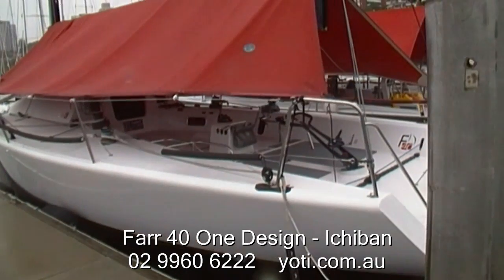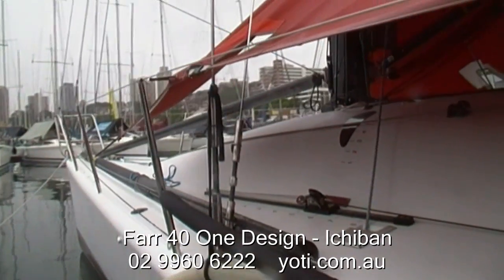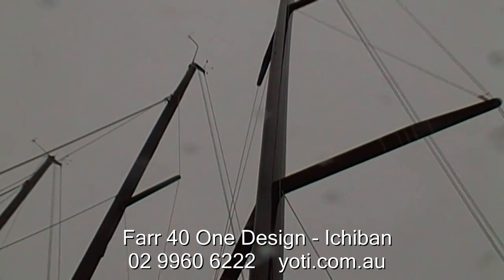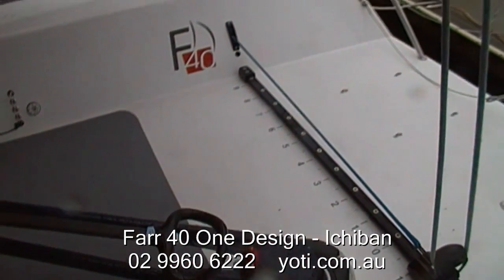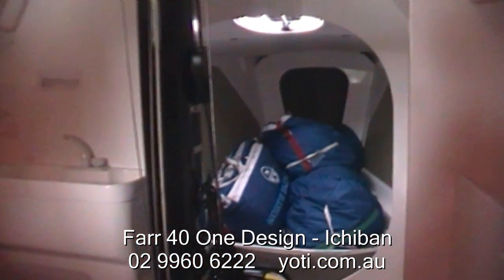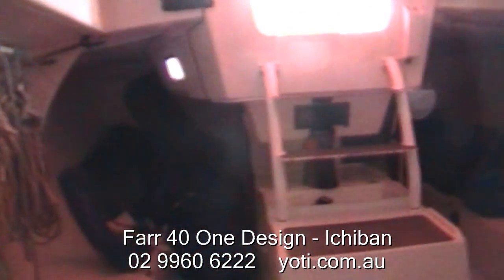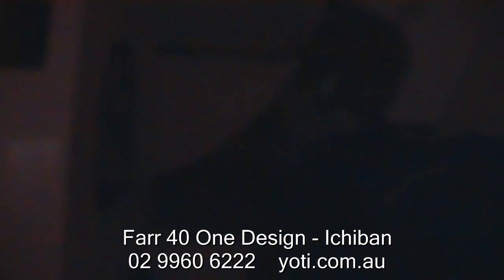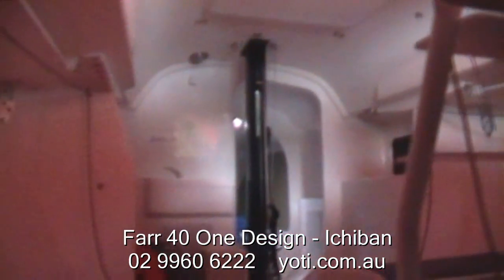Farr 40 One Design - Ichi Ban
** NOW SOLD ** In sensational condition, One design ready and capable of competing under IRC with the best of them.  This Farr 40 was raced in the recent World Championships and is owned by one of Australia's most respected campaigners.  Contact the Exclusive agents at YOTI "Sailing as it should be"